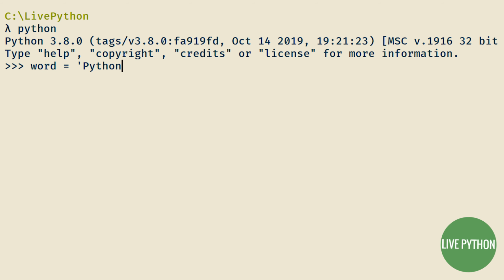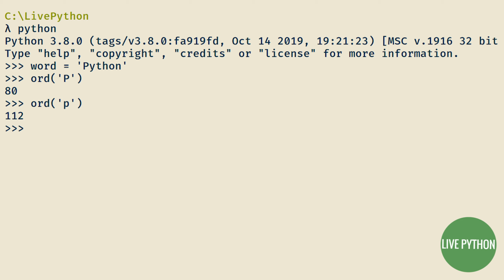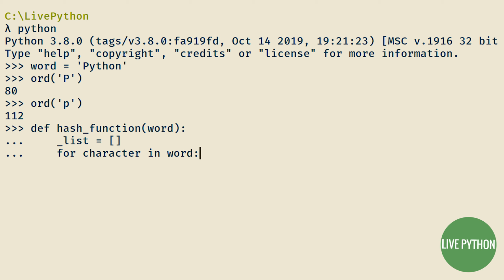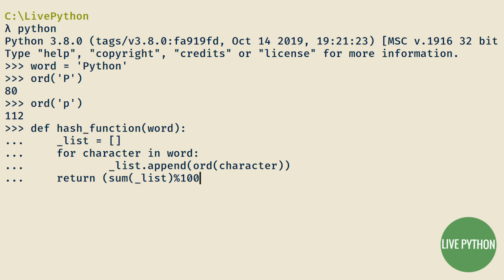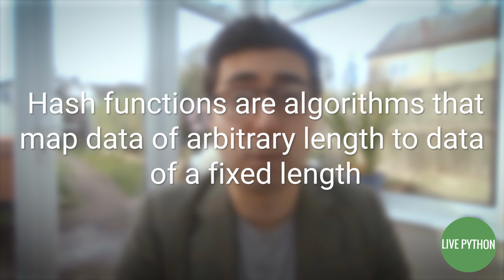A short introduction to Hash Functions, Hash Tables and Bloom Filters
In this predominantly theory lesson, we'll cover hash functions (including writing our own!) and hash tables. We'll take a look at what Bloom filters are and how this particular data structure can be used effectively to reduce lots of worst-case performance searches in other areas of your programs.

This particular video may be useful to learners of other programming languages as well.